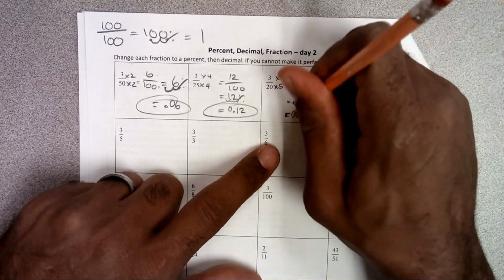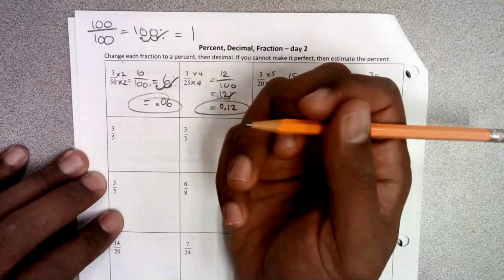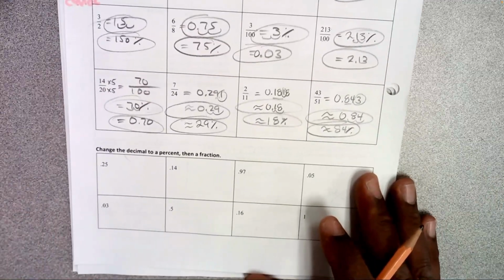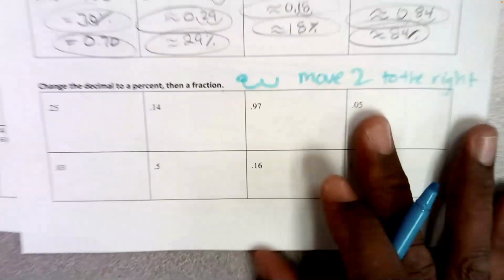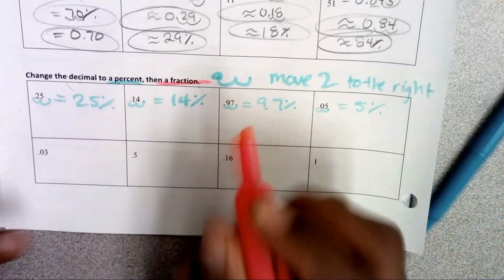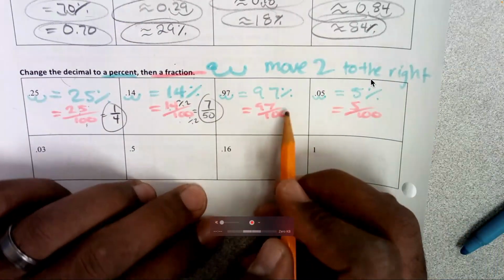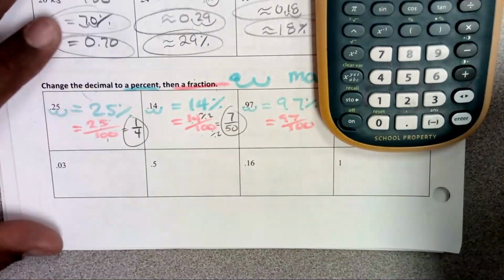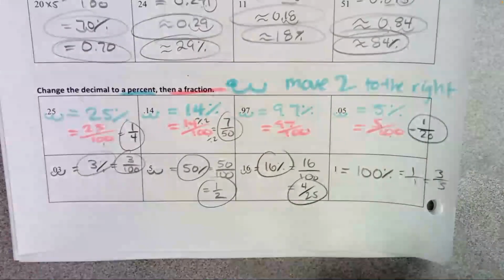Unit 4 - Day 2 Converting Percent to Fraction to Decimal